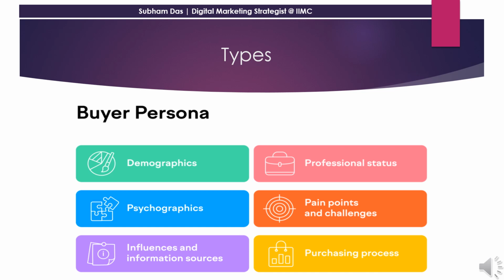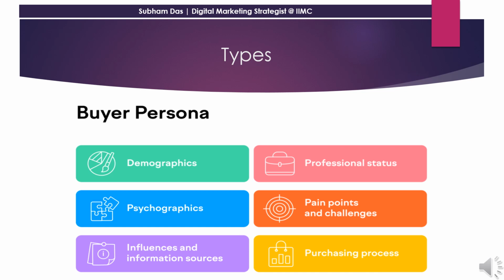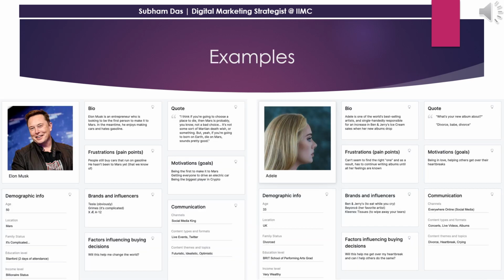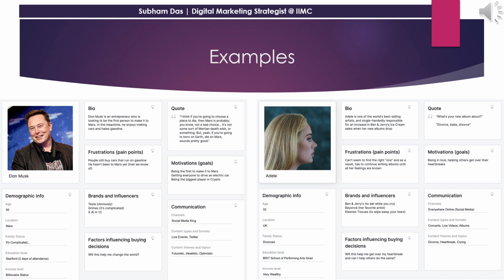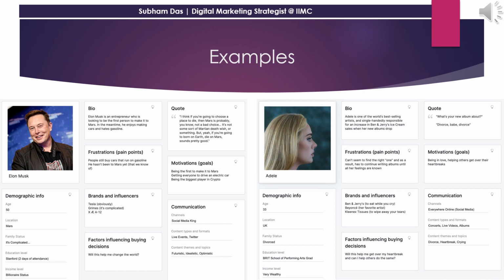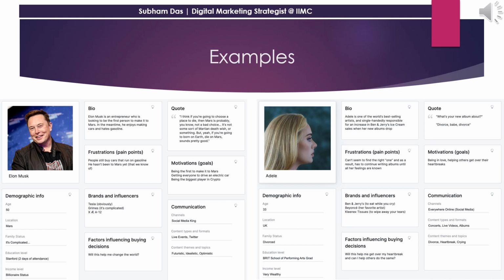5-How Buyer Personas Can Supercharge Your Marketing?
Buyer personas play a crucial role in enhancing marketing strategies and driving business growth. Created through extensive research and analysis, buyer personas are fictional representations of an ideal customer. They provide marketers with valuable insights into their target audience's demographics, motivations, interests, and behaviors. By leveraging these insights, marketers can tailor their strategies to effectively engage and convert potential customers. Here, we will explore how buyer personas can supercharge marketing efforts by improving targeting, content creation, lead generation, customer retention, and overall return on investment.

Firstly, buyer personas enable marketers to target their efforts more precisely. By understanding their customers' demographic information, such as age, gender, occupation, and location, marketers can create targeted advertising campaigns, optimizing their marketing budgets. For example, if a buyer persona reveals that the ideal customer is a tech-savvy millennial residing in urban areas, marketers can focus their efforts on digital channels and social media platforms that resonate with this specific audience. This hyper-targeting leads to higher conversion rates and increased return on investment.

Secondly, buyer personas help marketers craft compelling and relevant content. By understanding the specific pain points, motivations, and interests of their target audience, marketers can create content that addresses these needs effectively. For instance, if a buyer persona shows that the ideal customer is concerned about sustainability, a company can create blog posts, videos, or social media campaigns highlighting their eco-friendly practices. This tailored content builds trust, establishes the brand as an authority, and attracts potential customers who resonate with the company's values.

Furthermore, buyer personas are instrumental in generating high-quality leads. By understanding the challenges and goals of their ideal customers, marketers can design lead-generation strategies that are more likely to resonate with them. For example, by identifying the preferred communication channels or information sources of their target audience, marketers can leverage tactics such as email marketing, webinars, or influencer partnerships to capture their attention and generate leads. This personalized approach increases the chances of converting leads into loyal customers and enhances the overall efficiency of lead-generation efforts.

Moreover, buyer personas contribute to customer retention and loyalty. By understanding the preferences and expectations of their target audience, companies can tailor their products or services to better suit their needs. This level of personalization not only boosts customer satisfaction but also increases customer loyalty. When customers feel understood and valued, they are more likely to become repeat buyers and advocates for the brand, leading to a stronger customer base and increased word-of-mouth referrals.

Lastly, buyer personas help marketers track and measure the success of their marketing efforts. By establishing key performance indicators (KPIs) based on the characteristics and behaviors of their buyer personas, marketers can monitor and evaluate the impact of their strategies. By analyzing metrics related to customer acquisition, conversion rates, customer satisfaction, and customer lifetime value, marketers can fine-tune their strategies to improve their return on investment continually.

In conclusion, buyer personas provide marketers with crucial insights into their target audience, enhancing marketing strategies and driving business growth. By leveraging buyer personas, marketers can improve targeting, create relevant content, generate high-quality leads, enhance customer retention and loyalty, as well as track and measure the success of their marketing efforts. Thus, incorporating buyer personas into marketing strategies is key to achieving exceptional results in today's highly competitive business landscape.

Chapters
0:00:00 - Introduction to Buyer Persona
0:02:10 - Examples of Perfect Buyer Personas
0:04:00 - Benefits of Having a Buyer Persona
0:05:00 - Creating a Buyer Persona
0:06:08 - Conclusion and Next Steps